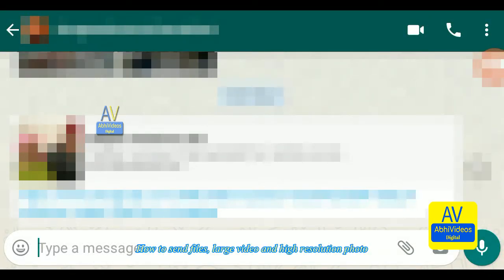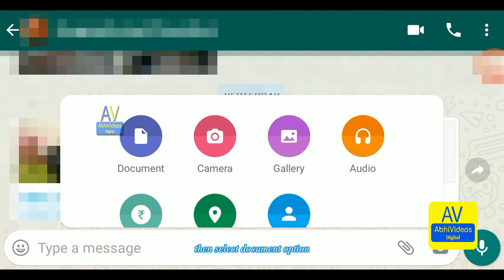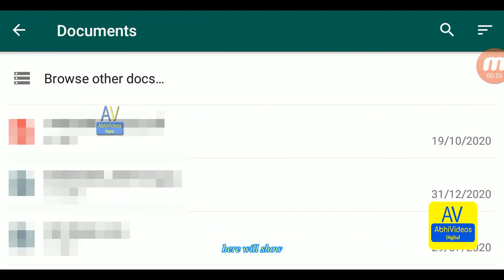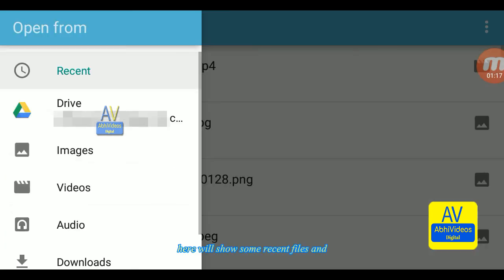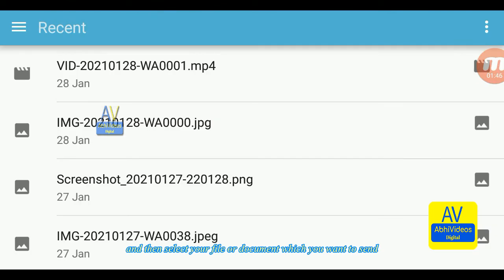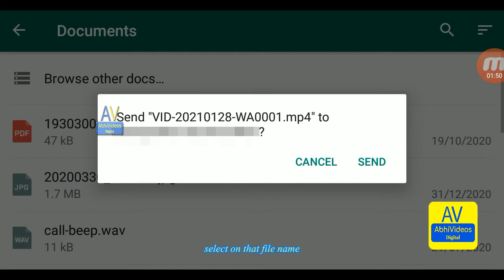How to send any file, large video, high quality photo on Whatsapp (Subtitle) | Abhi Videos Digital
How to send any file, large video, high quality photo as document on WhatsApp

Check grocery
Check file covers
Check pen set

*Information :
1. Do not copy/Download this video AND also do not copy Video title / description
2. This audio / video / post uploaded for learning and informational purpose

3. Subtitle / Closed captions are translated from English into another language using Google Translate, check video player settings